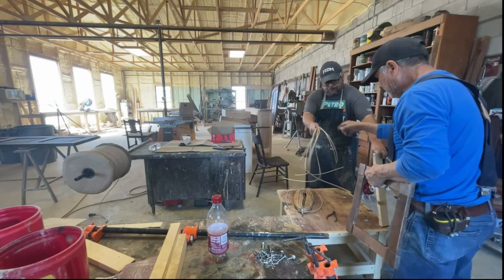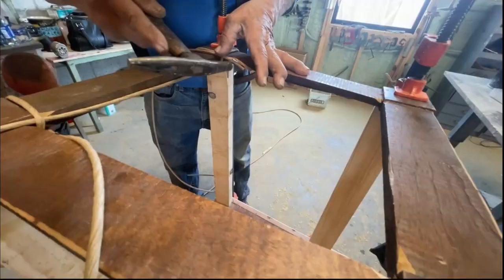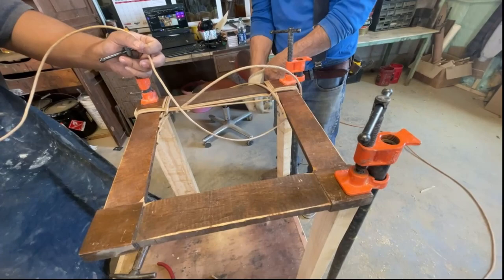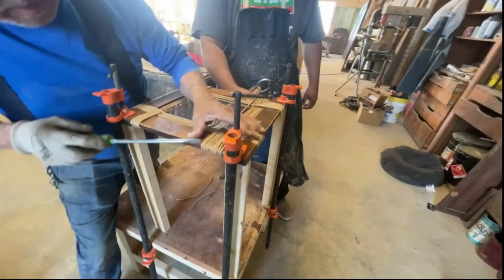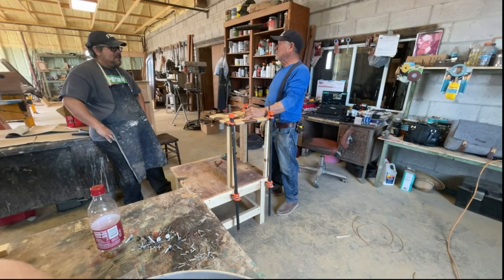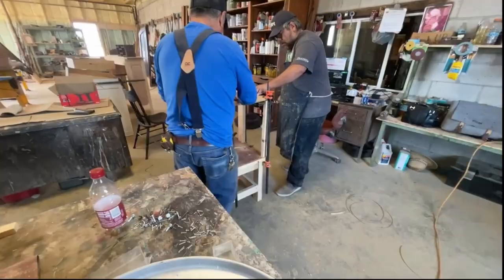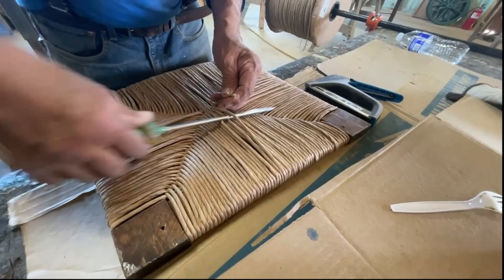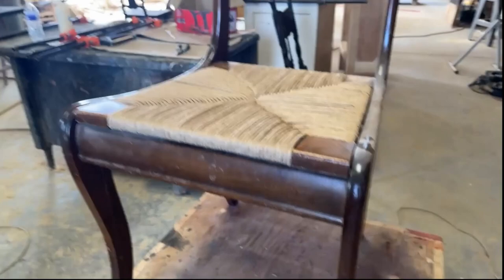Old Wood Worker Shows How To Weave A Rush Seat!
Welcome Back to The Shop Everyone.  A client brought us in a chair with a damaged rush seat.  For those of you that do not know, Rush is a material that feels almost like thin cardboard that has been twisted into a thick string.  This is then weaved around all 4 corners of the seat.  I have watched my father do this a hundred times, but I have never done this myself, so my father thought it would be a great time to learn.